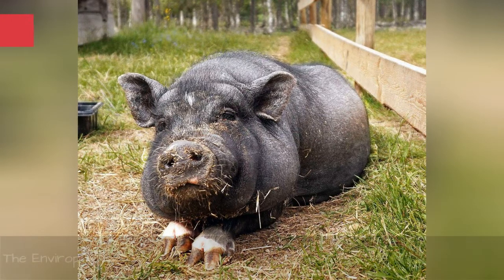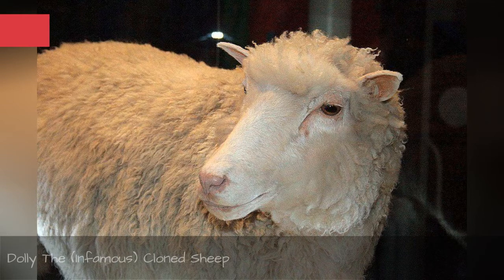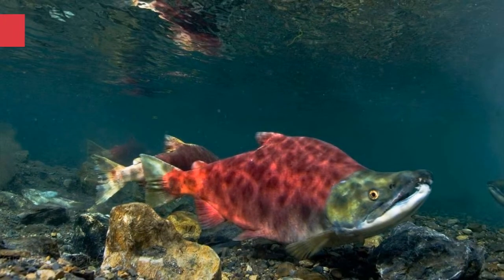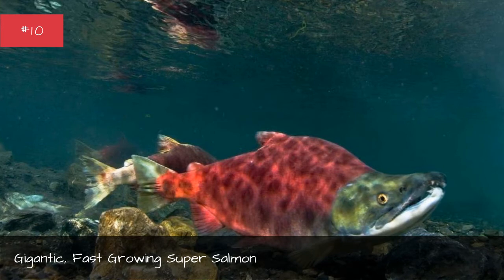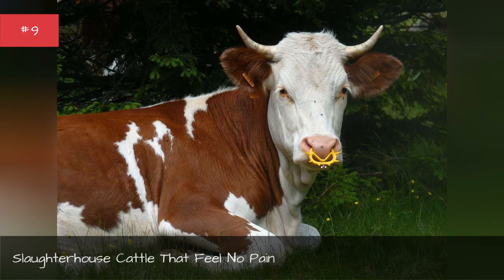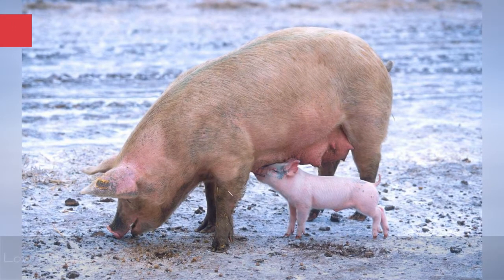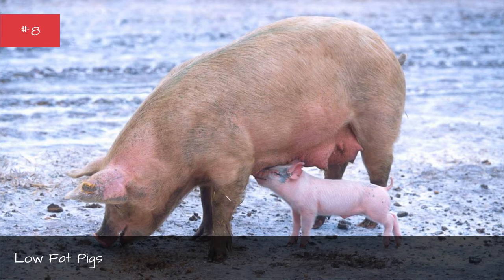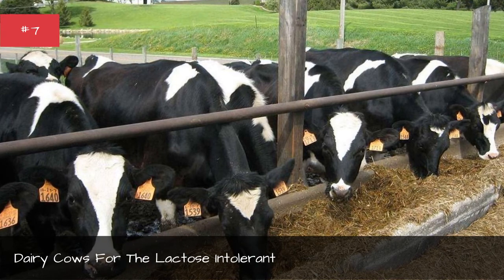Insane Ways Scientists Are Genetically Modifying Animals ✌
If you thought genetically modified crops were controversial, genetically modified animals are a whole different playing field of bizarre. Science has made a ton of advancements in changing animal DNA, especially with CRISPR, a genome editing tool that allows scientists to edit genomes with unprecedented precision. CRISPR has prevented HIV infections in human cells and aided in the creation of genetically modified pigs that may one day serve as organ donors for human transplant patients. It's groundbreaking, but is it always ethical?Customizing animals is hardly a new concept. That adorable toy poodle and those fancy teacup pigs were allcreated to be as cute as nature would allow through selective breeding. That's one thing, but splicing the extra-cute DNA of your pup is a whole different level. Is genetically modifying a slaughterhouse cow to feel no pain a public service or a scary animal experiment? What about splicing together a sustainable Salmon that humans can slice up on a bagel with cream cheese?These insane genetically modified animal experiments are the future, and many of the advancements seem promising.But is the future really as rosy as youwould hope? Vote up the extremegenetic experiments that are the most extreme and make you go "what?!"Photo: Ankarakediler/Wikimedia Commons/CC-BY-SA 3.0
0:00 - Intro
0:00:08 - The Enviropig
0:01:03 - Dolly The (Infamous) Cloned Sheep
0:02:06 - Gigantic, Fast-Growing Super-Salmon
0:03:39 - Slaughterhouse Cattle That Feel No Pain
0:05:01 - Low-Fat Pigs
0:06:05 - Dairy Cows For The Lactose Intolerant
0:07:00 - Cows That Fart Less
0:07:10 - Organ Donor Pigs
0:07:20 - Glow Kitties
0:07:30 - Mice That Make Baby Formula
0:07:41 - Spider-Goats
0:07:51 - Ruppy, The Flourescent Puppy

✌About Topistic✌
Topistic is a great place to forget about problems and just relax, our team will create a good mood for you! Every day we make new fresh tops about everything in the world, you will definitely find something that will be interesting to you!